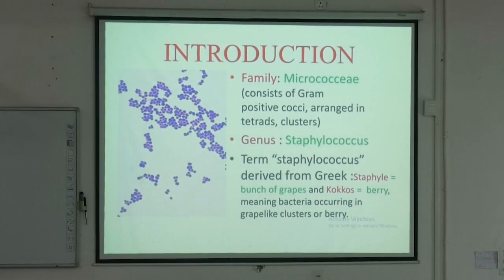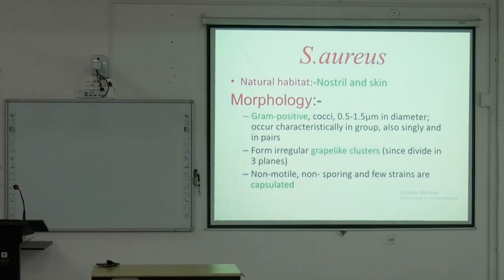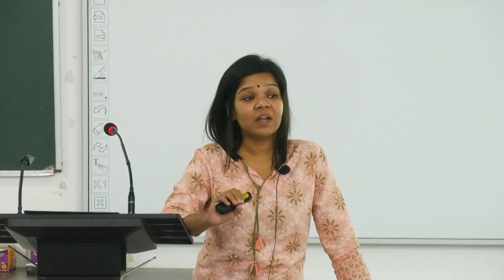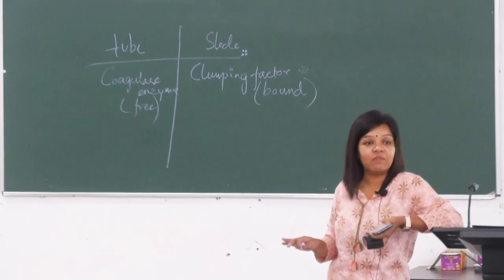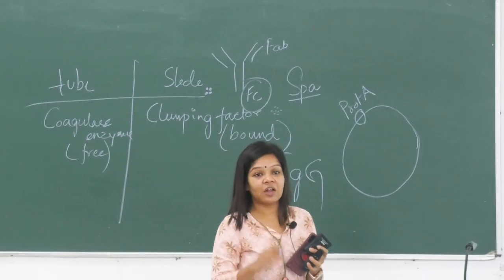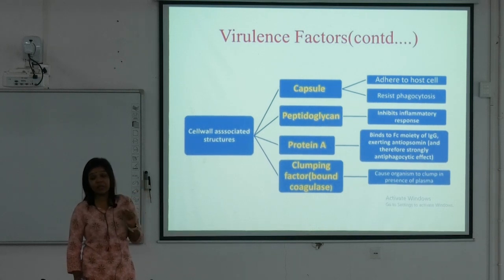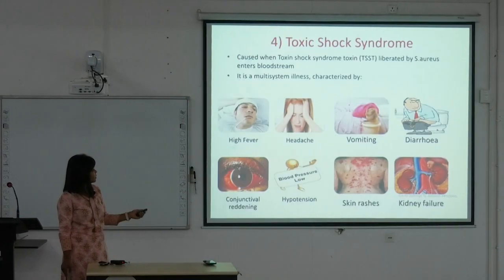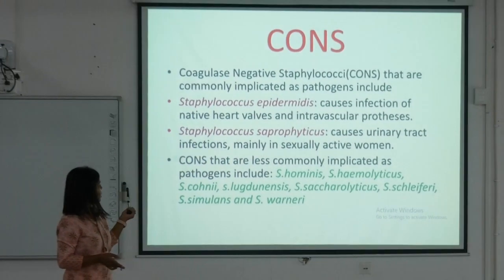Lecture On Staphylococcus aureus: A Comprehensive Guide for Medical Students | MBBS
This video provides a detailed overview of Staphylococcus aureus, a common and potentially dangerous bacterium. The video covers the different species of Staphylococcus aureus, their morphology, pathogenesis, clinical features, and laboratory diagnosis. Additionally, the video discusses the treatment of Staphylococcus aureus infections, including the use of antibiotics and the challenges of antibiotic resistance.

Staphylococcus aureus is a gram-positive coccus that is found in clusters.
There are two main groups of Staphylococcus aureus: coagulase-positive and coagulase-negative.
Staphylococcus aureus is a common cause of skin infections, pneumonia, and food poisoning.
The treatment of Staphylococcus aureus infections can be challenging due to the increasing prevalence of antibiotic resistance.